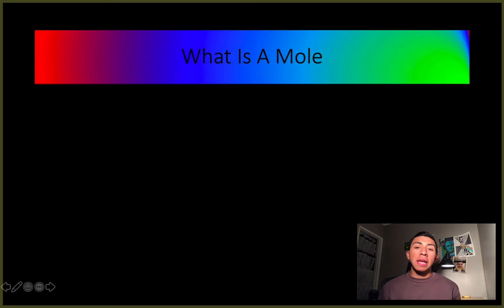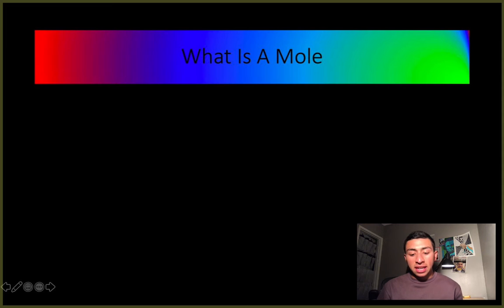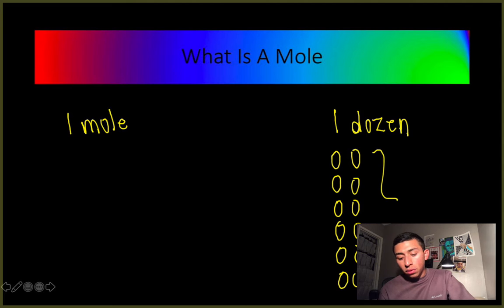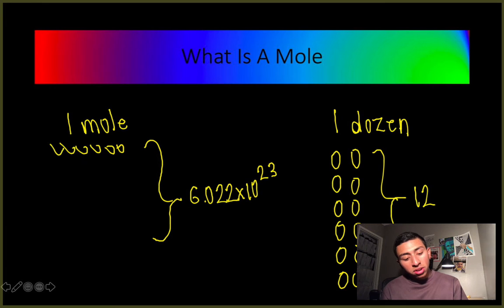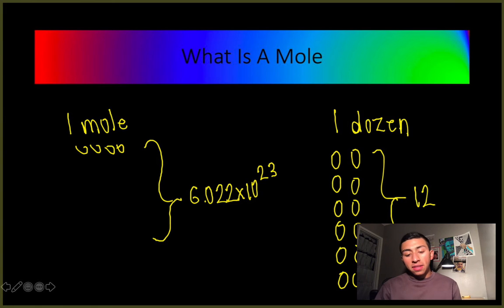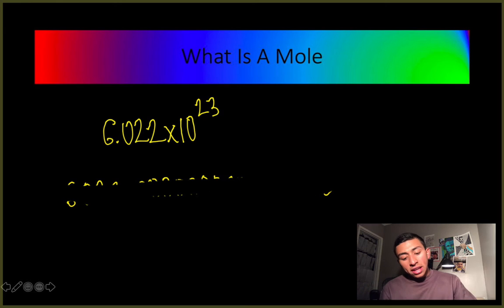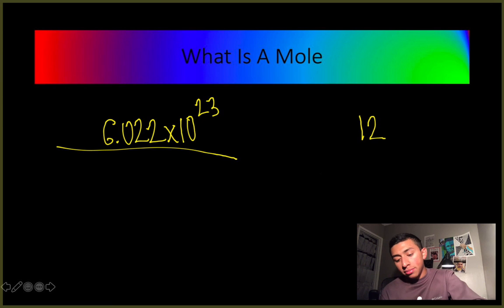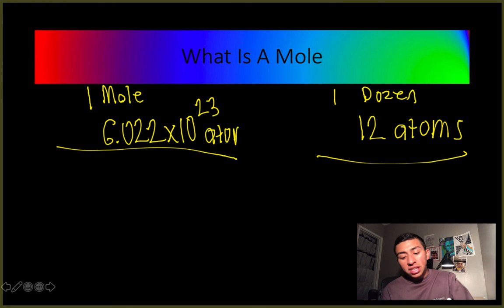CHEMISTRY - What Is A Mole?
A brief description of what a mole is in chemistry.